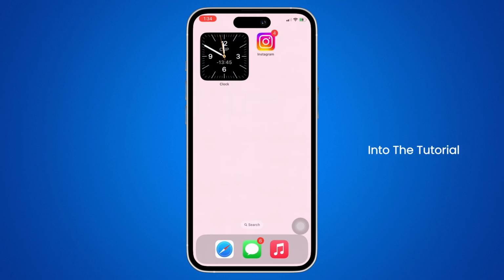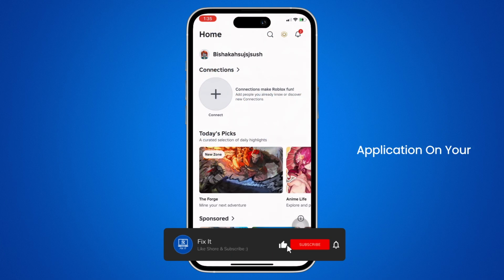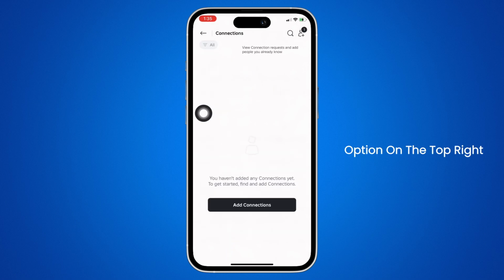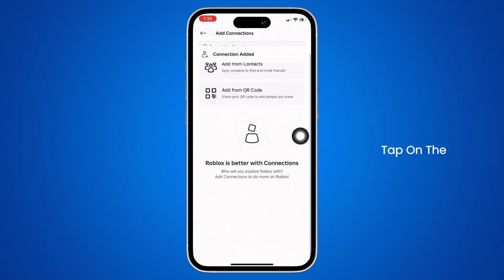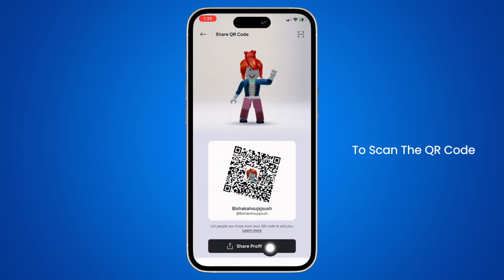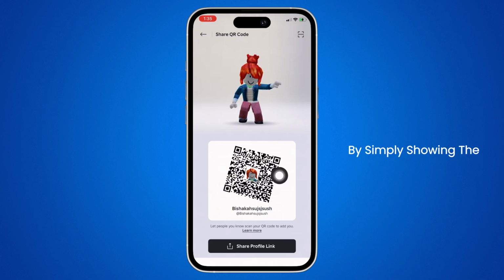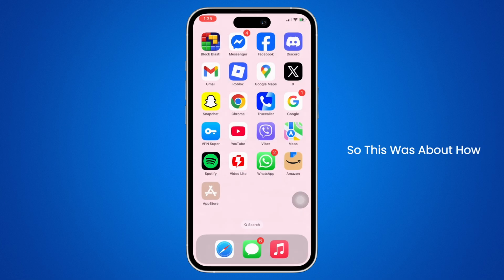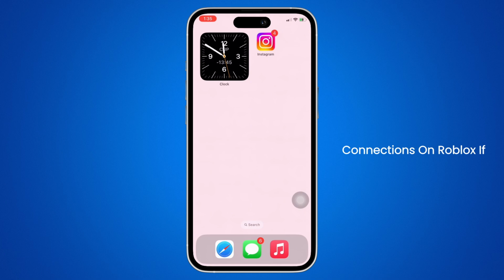How To Add Trusted Connections On Roblox 2026 - Full Guide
Want to make your Roblox account more secure and recoverable? 🎮🔐 This step-by-step 2026 guide will show you how to add Trusted Connections on Roblox, helping you protect your account and make recovery easier if you ever lose access.

What You’ll Learn in This Video:
✅ What Trusted Connections on Roblox are and how they work
✅ How to add and manage trusted contacts (step-by-step)
✅ How Trusted Connections help with account recovery
✅ Tips to keep your Roblox account safe in 2026

Whether you’re a parent setting up safety features or a player wanting extra account security, this tutorial will help you enable and manage Roblox Trusted Connections the right way.

📌 Chapters:
⏱ 0:00 - Introduction
⏱ 0:10 - How To Add Trusted Connections On Roblox 2026